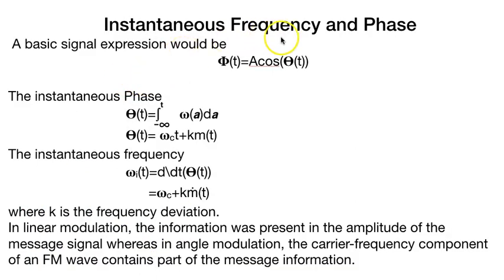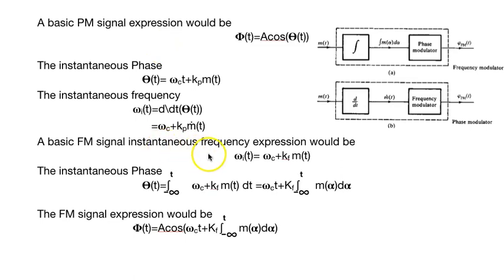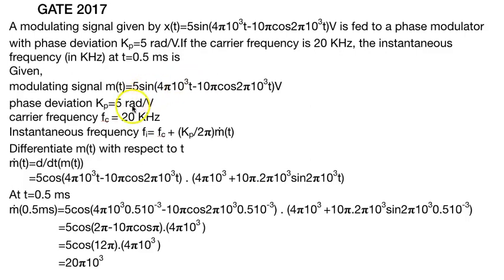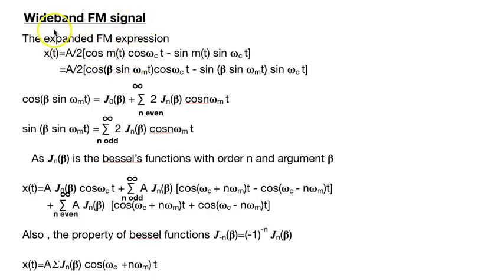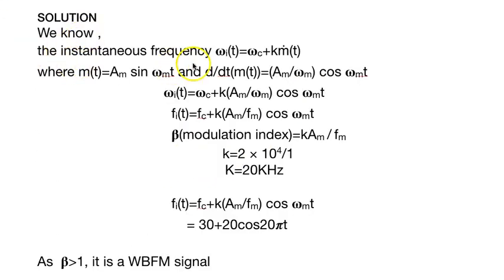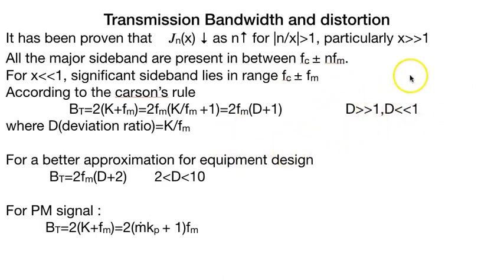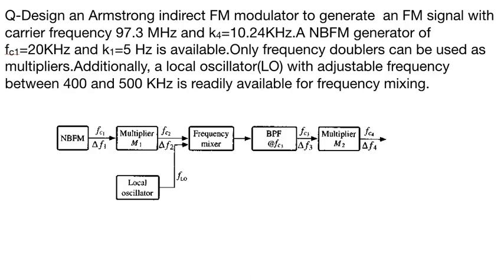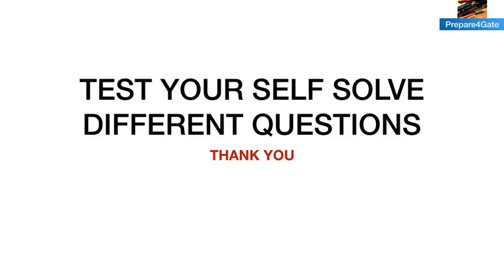Amplitude Modulation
Topic discussed are angle modulation and demodulation, spectra of FM signal,Phase Locked Loop